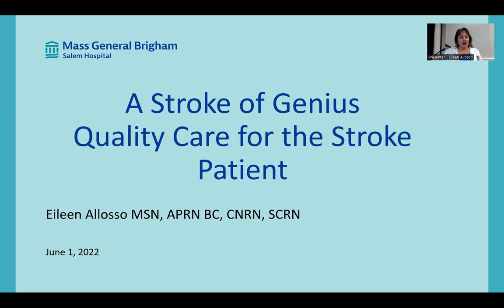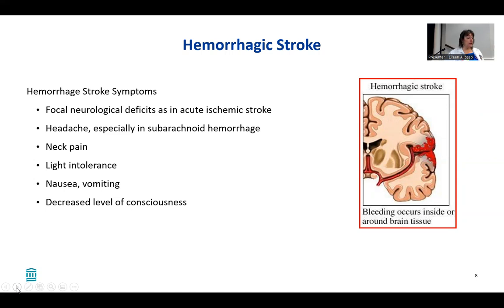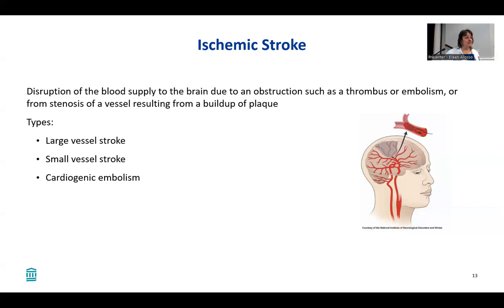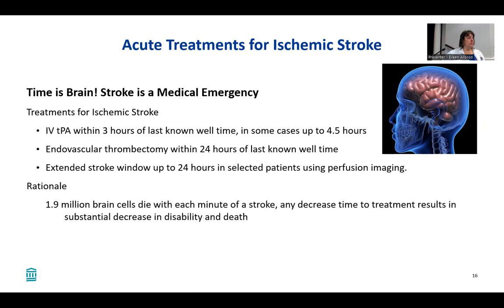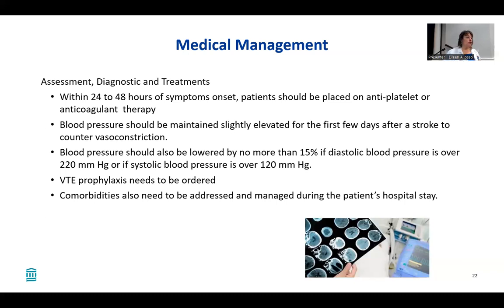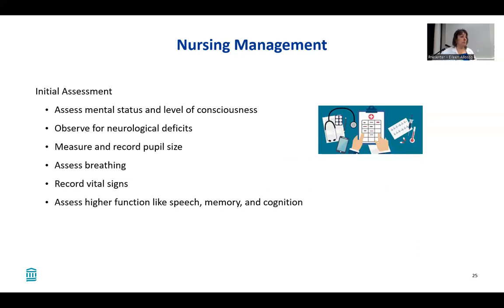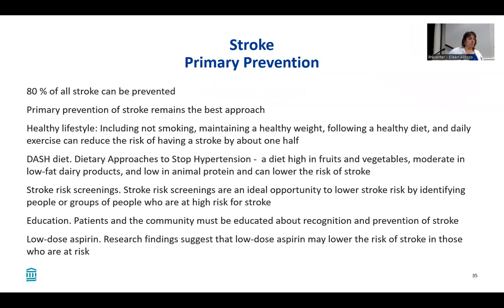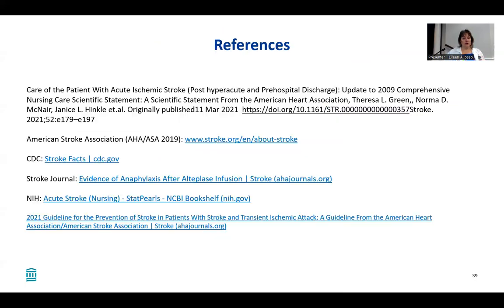A Stroke of Genius: Quality Care for the Stroke Patient